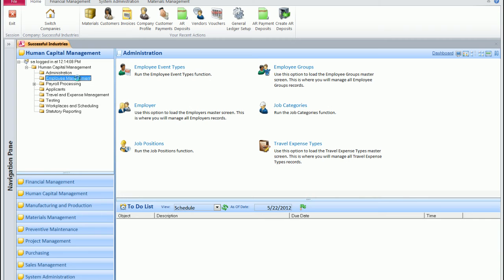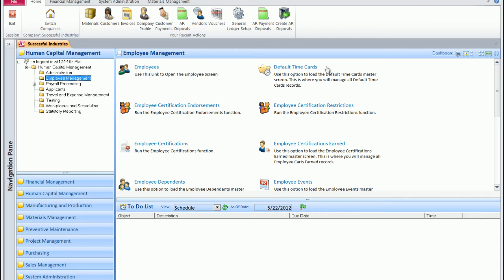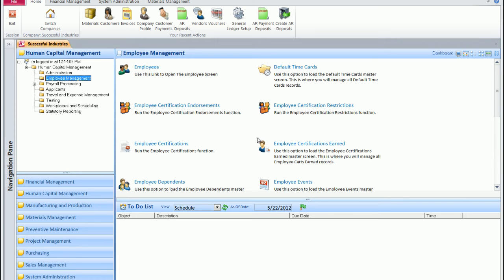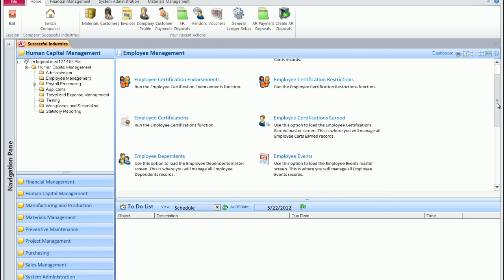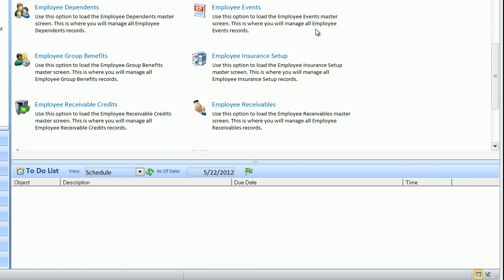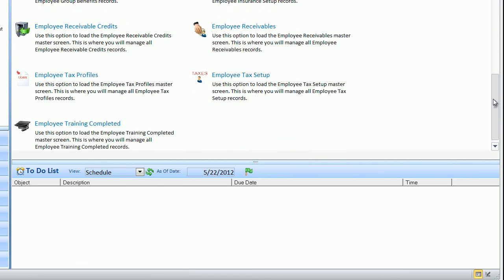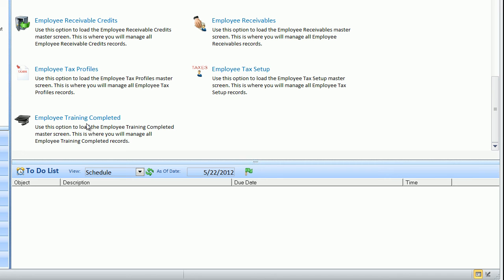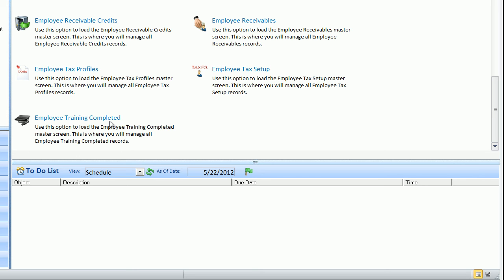UA Business Software Cloud ERP, Manage Employees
Managing employees in UA Business Software Cloud Accounting and Reporting Human Capital Module. Affordable Cloud ERP Subscriptions